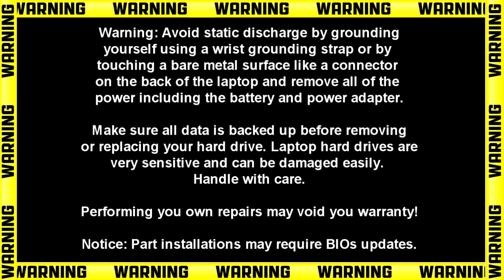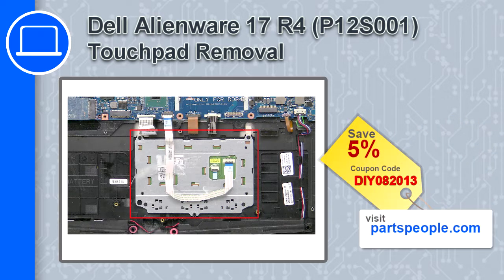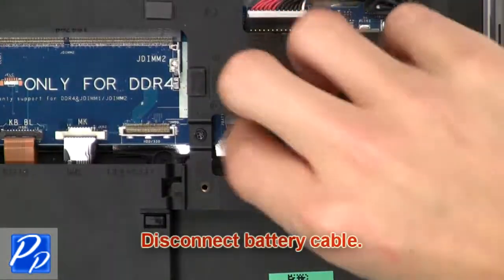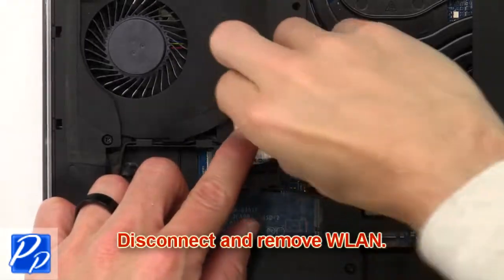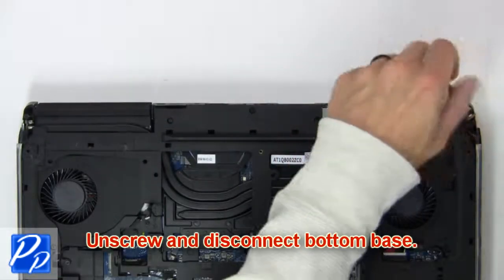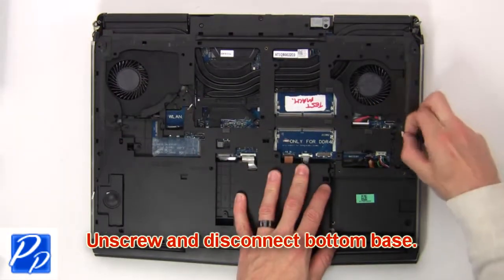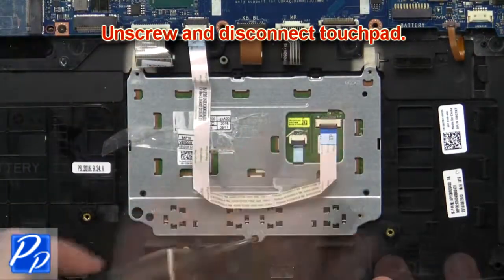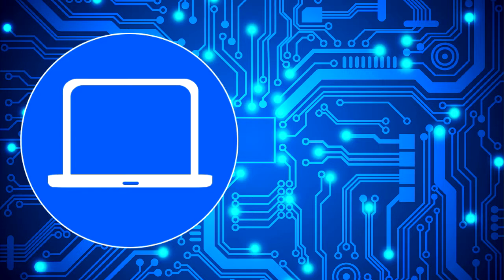Dell Alienware 17 R4 (P12S001) Touchpad How-To Video Tutorial